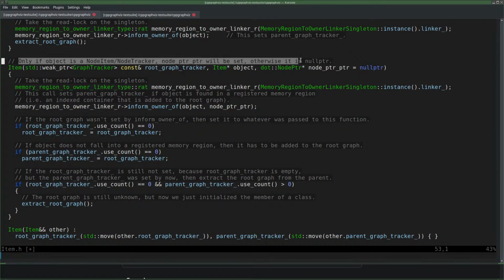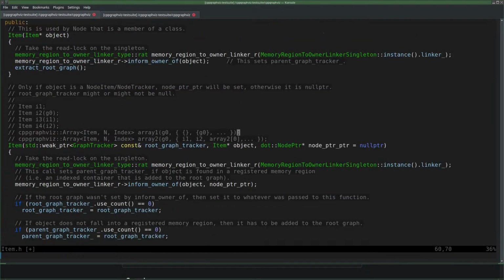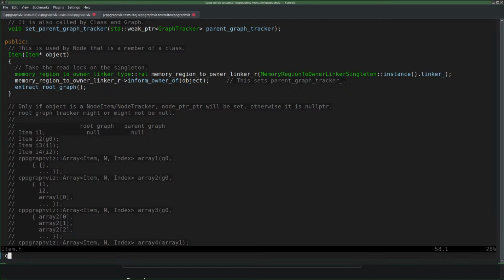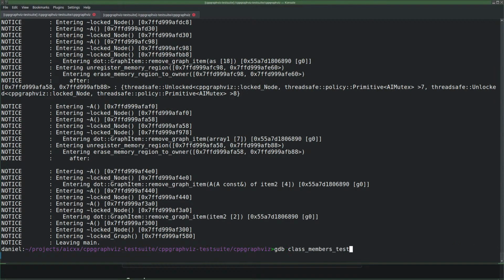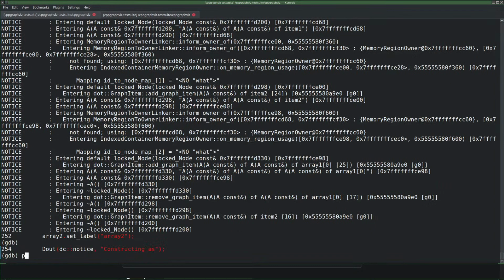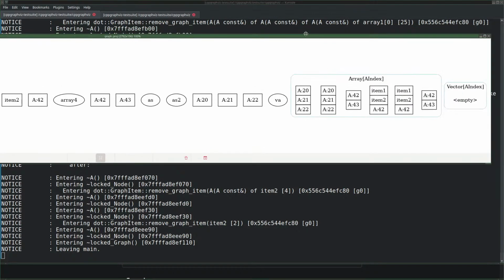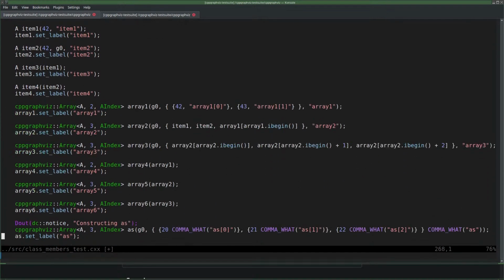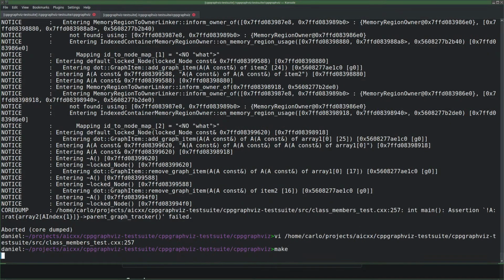Live C++ coding: Applying threadsafe::ObjectTracker to cppgraphviz.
Current stream:
Adding support for a Vector. Memory allocations made by the vector are registered and when Item's are copied into such a memory region to are processed just like Array.